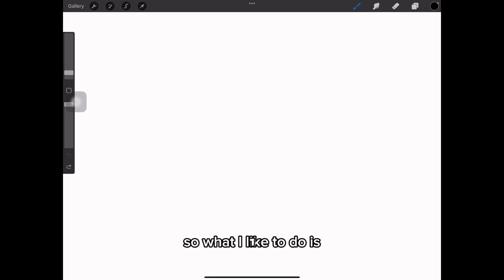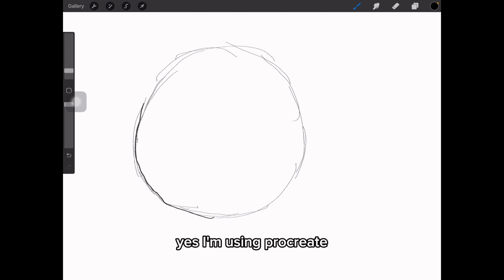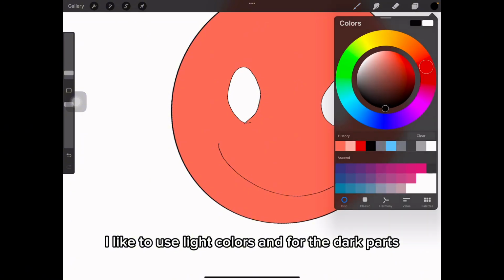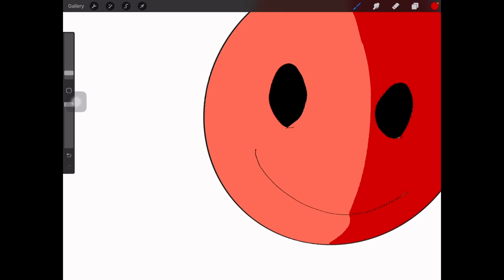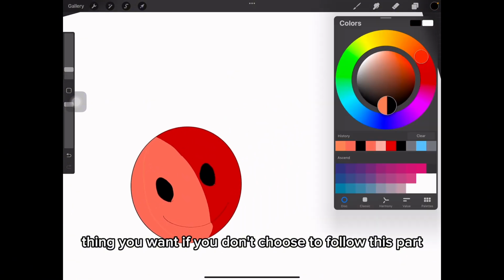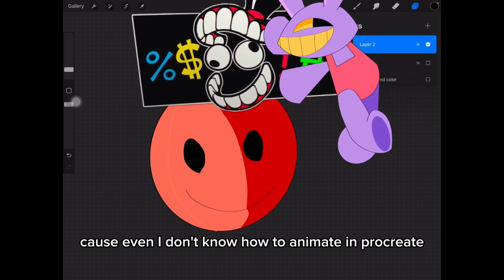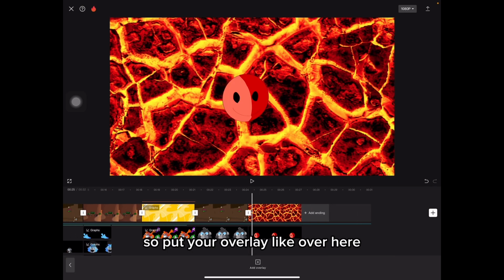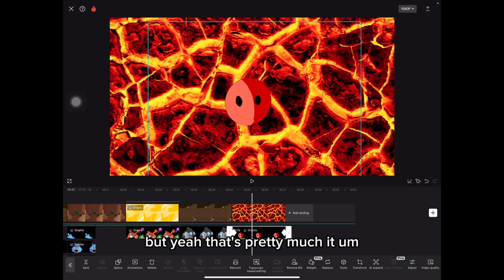How I Make My Fan Animations! (Procreate) Song by: Cody O Quinn